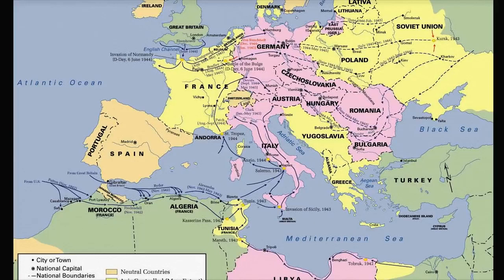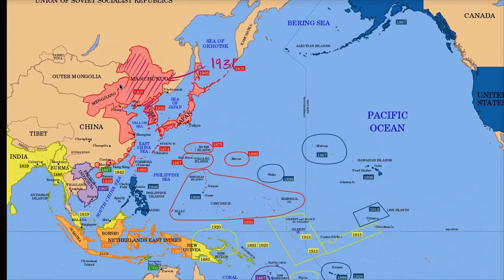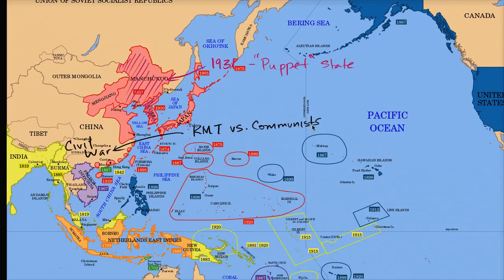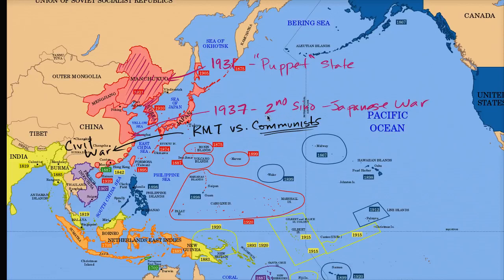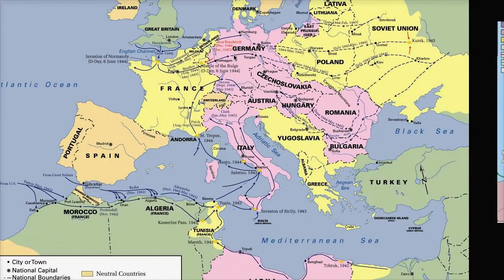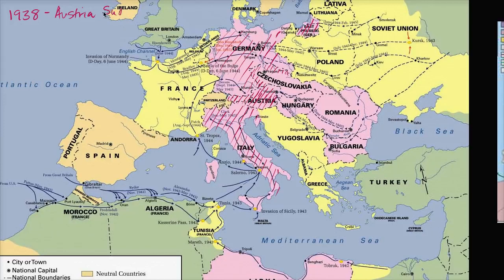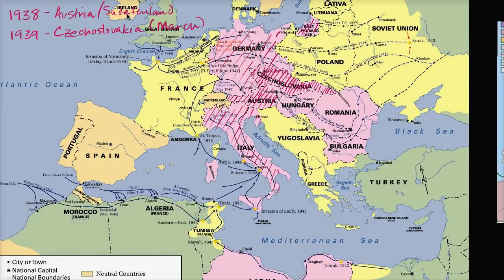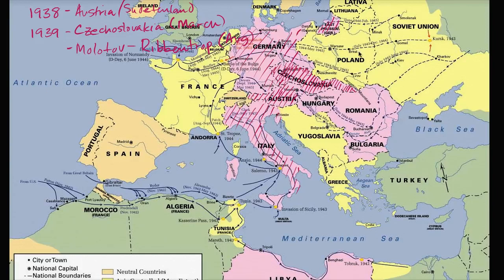Beginning of World War II The 20th century World history Khan Academy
I'll give away 20 Euro's or 20 Dollars (via Paypal) for the First 30 Subscribers on my channel by the end of 2018 and when i have more than 1.000 Subscribers!

The 30 Winners will be random chosen by me and will be contacted thru their channel.